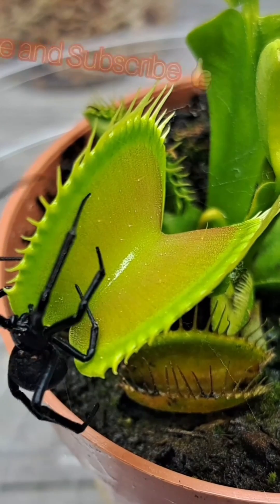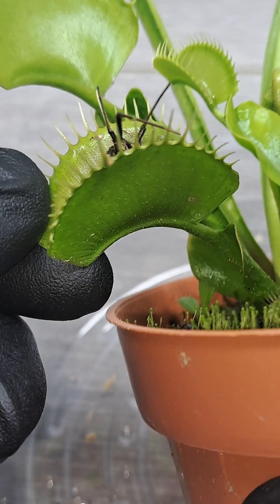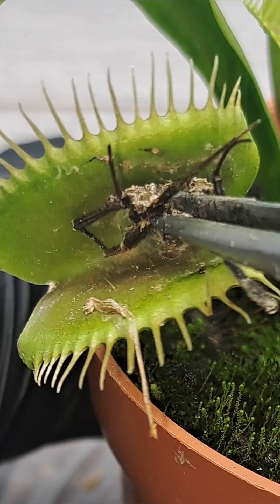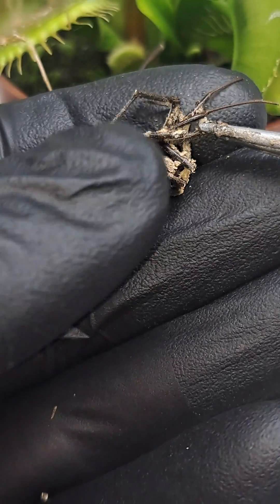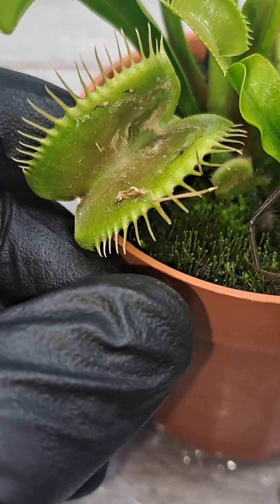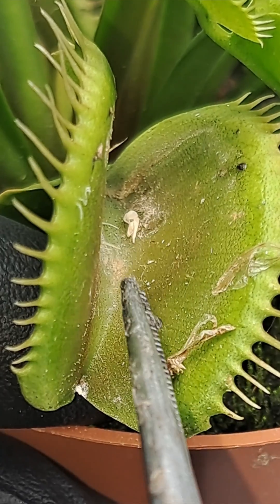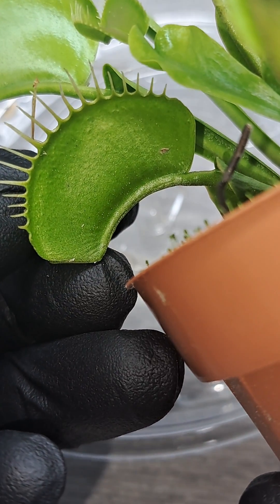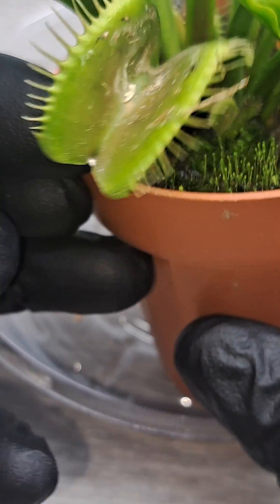This is what the Venus fly trap does with leftovers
The Venus fly trap carnivorous plant will typically eat three meals, but not always. In this close up you can see what the leftovers look like and what the plant typically does with them. Also a close look at the plants function after a good meal.